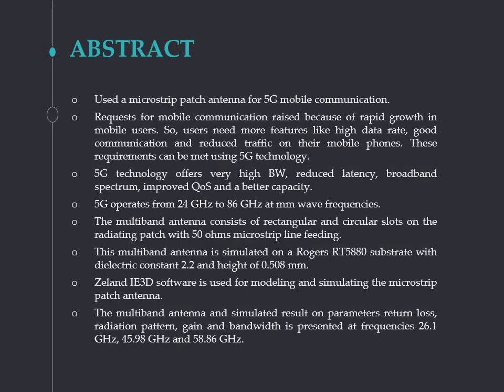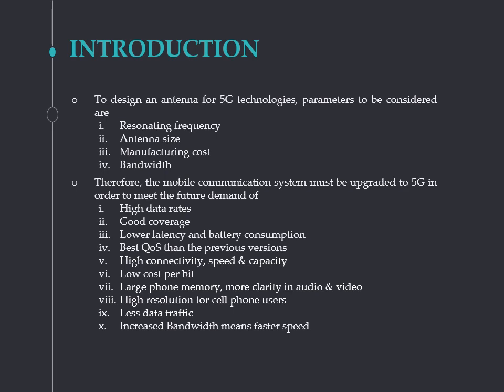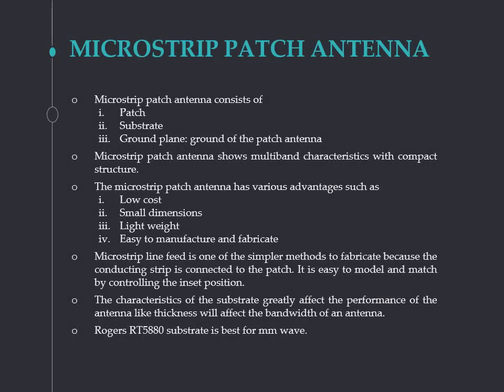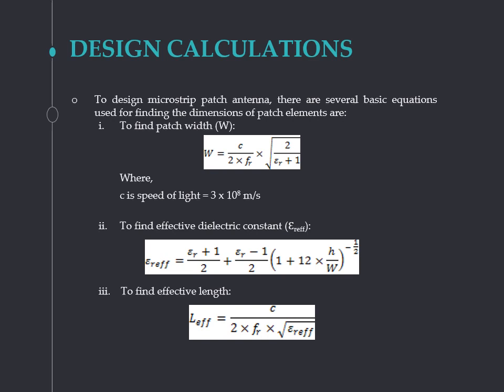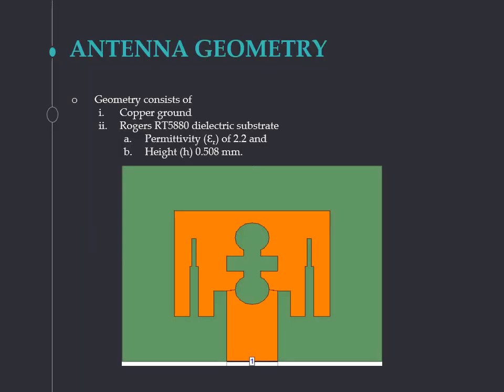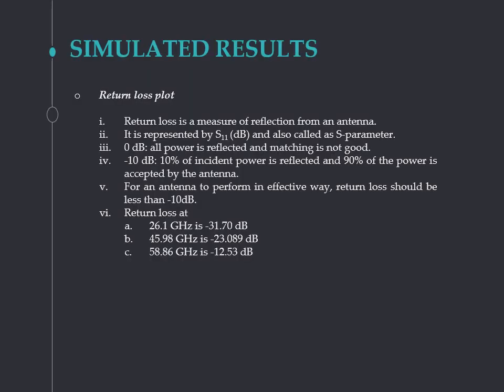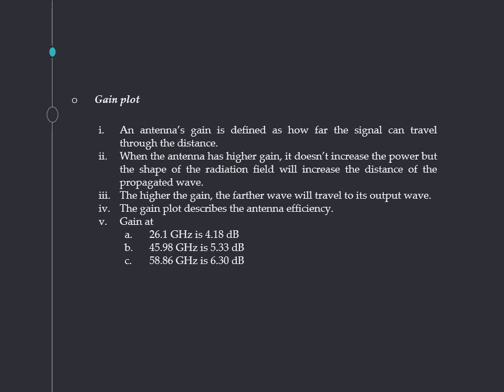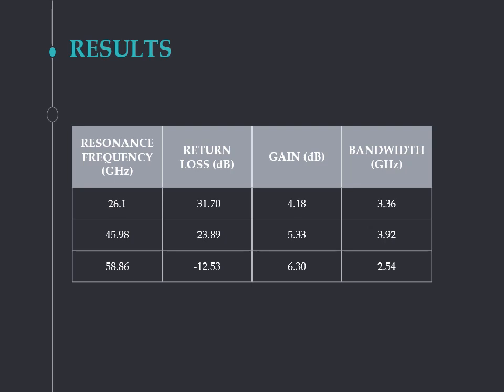ET14 Design Of a Multi Band Antenna With Rectangular And Circular Slots For 5G Mobile Technology